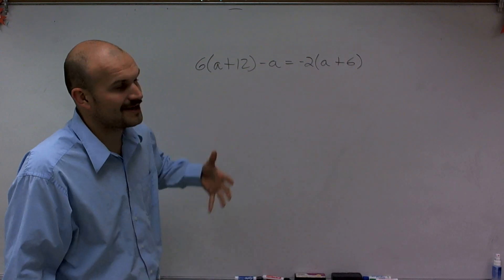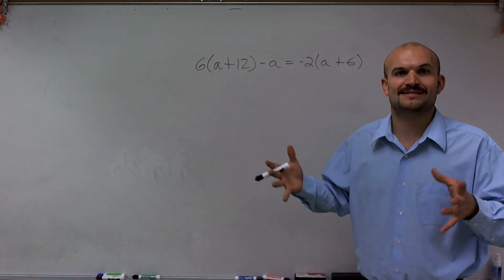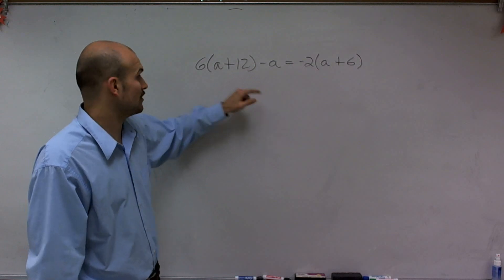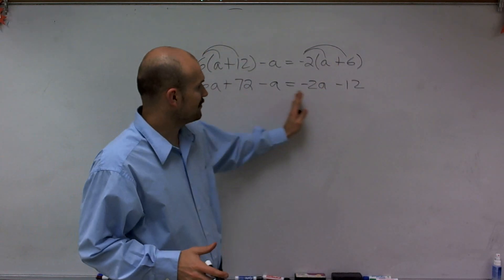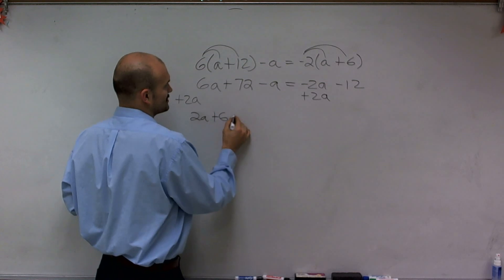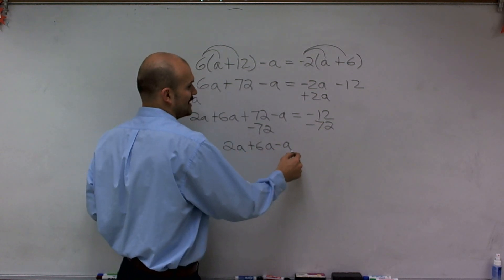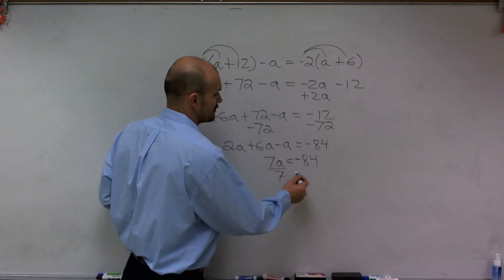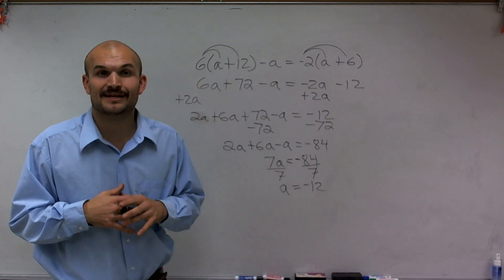Solving a multi step equation with distributive property on both sides